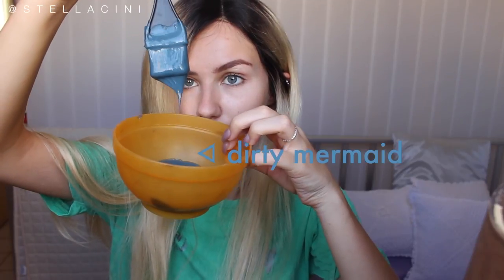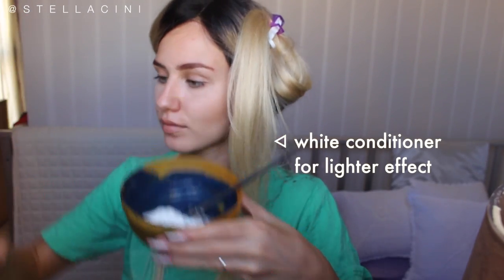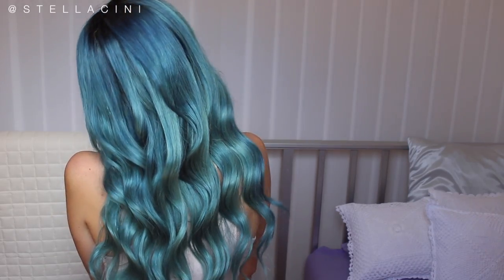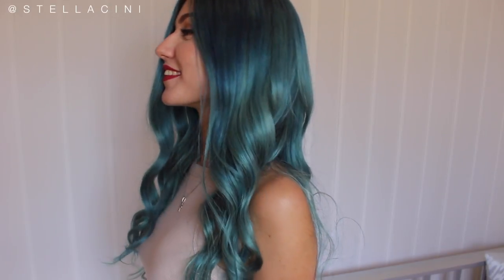Mermaid Hair | How to: Turquoise Blue Hair w/Donalove Hair | Stella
This is a wig. That I dyed. Blue.
Yep.

The base colour was around a level 10, which is needed if you want a cool toned, vibrant blue.

Finally diluted it a bit with TONI&GUY Volume addition conditioner, to make is a but lighter in colour.

XOXO

Stella

stellacini